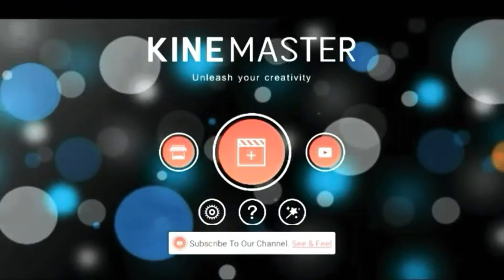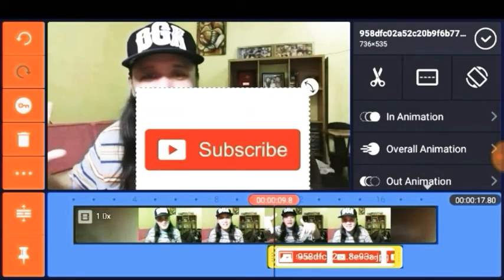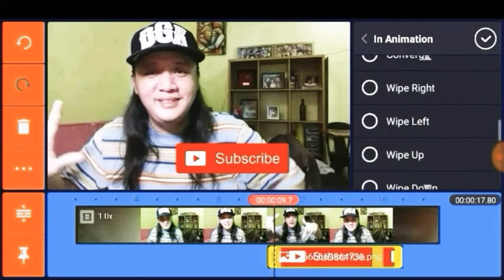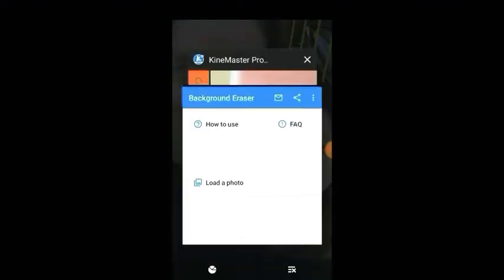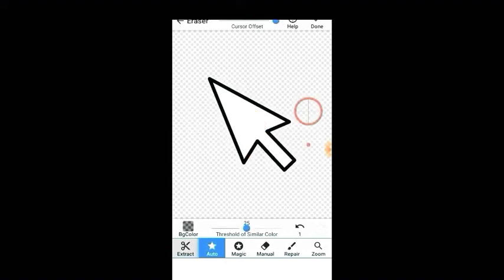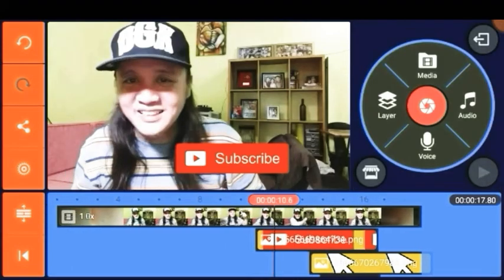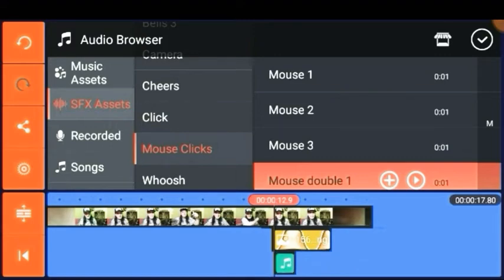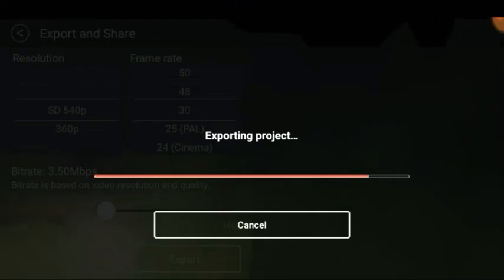How to add a SUBSCRIBE BUTTON and a NOTIFICATION BELL in your VIDEOS | KineMaster Tutorials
Kinemaster
KineMaster
Kinemaster pro
kinemaster tutorial